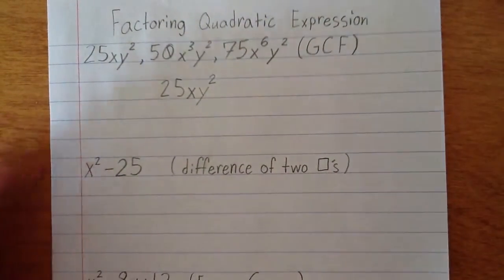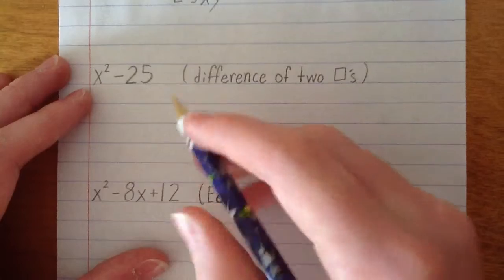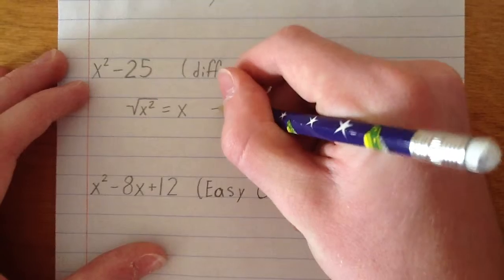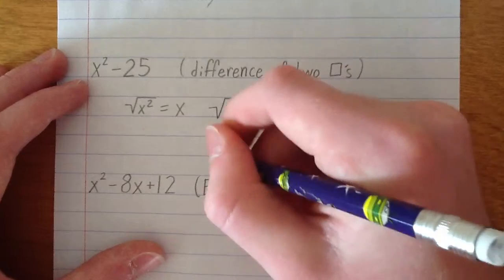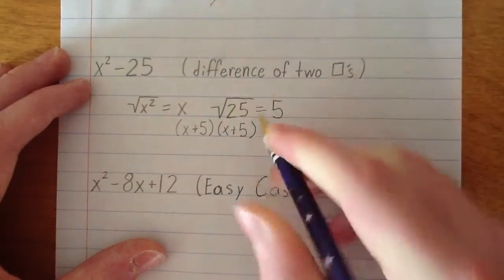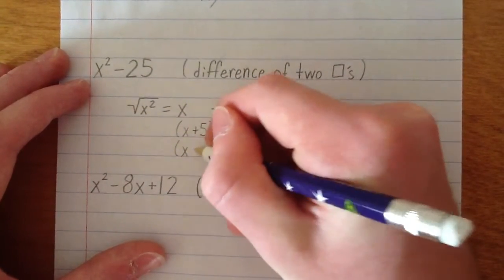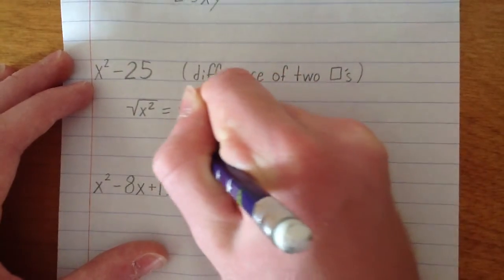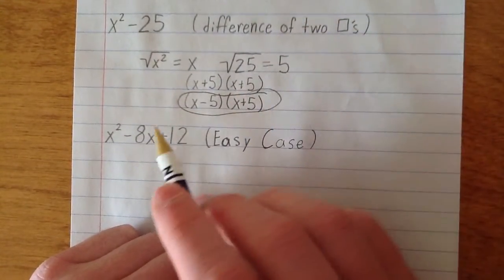BenjaminR 2A Vid2A